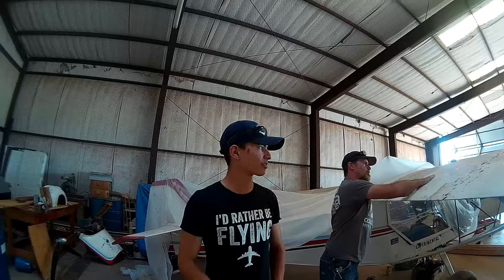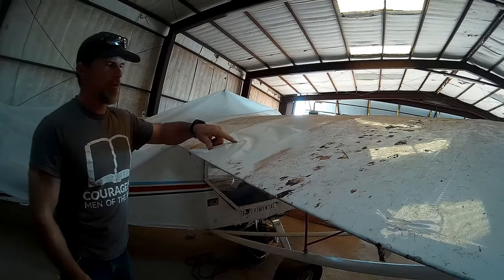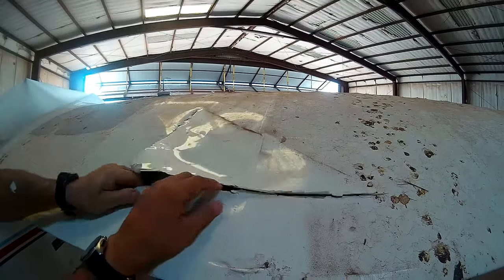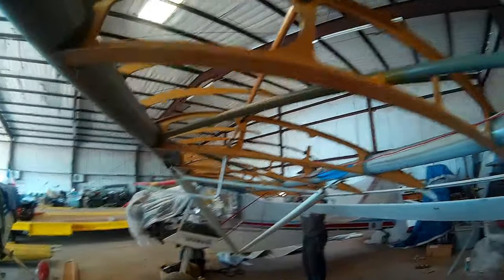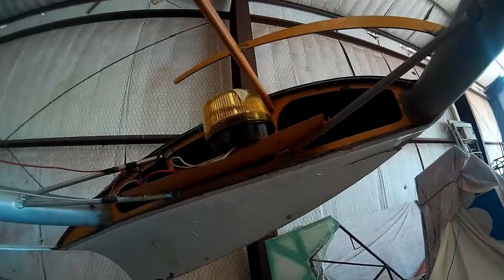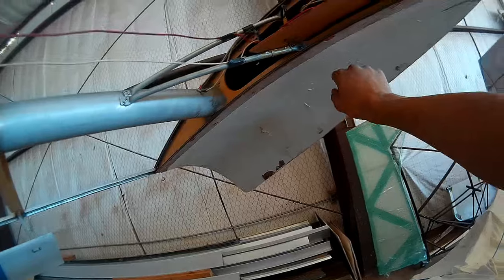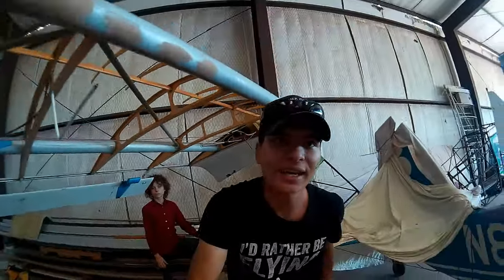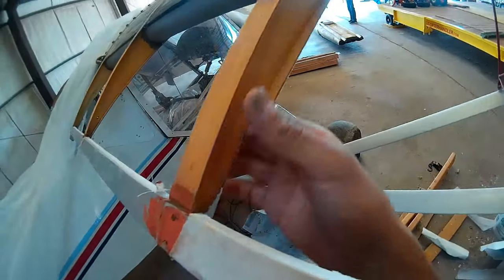What is that?!? Removing the fabric from the wings! | Kitfox1000 Vlog 024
We found a weird strobe INSIDE Kitfox1000's wing!

NileMcMillion(@)Gmail.com

Action Cam:

Headset Splitter

Audio Cable:

Selfie Stick

SD Cards:
Action Cam accesories (With head & Chest mounts!)
Audio Jack for external mic mod:
Non-Boosted Lapel Mic for mic mod:
Drone Case